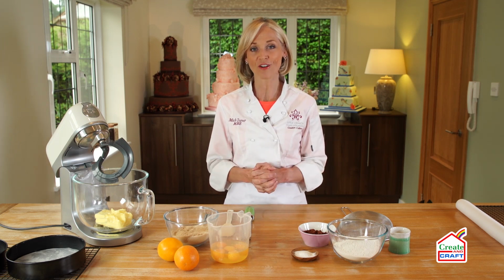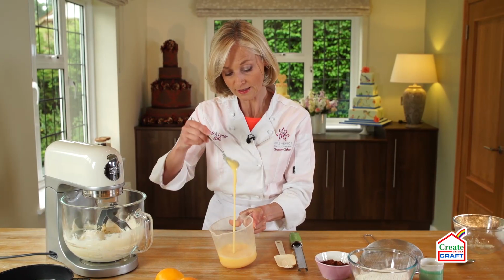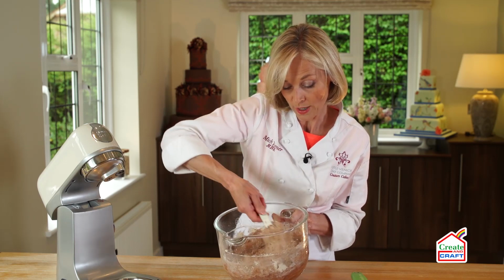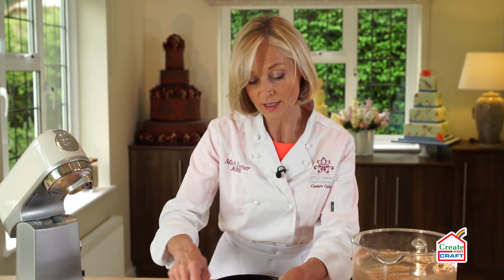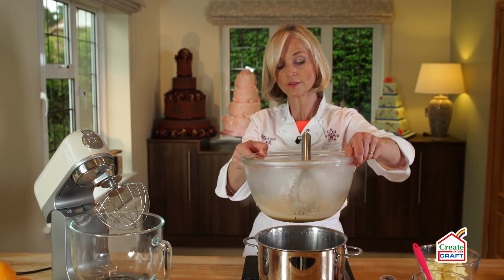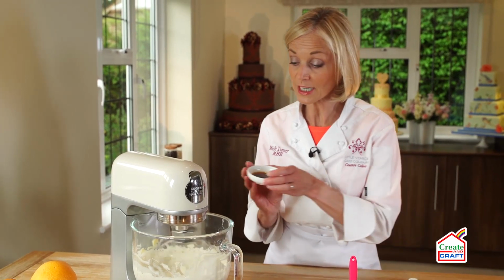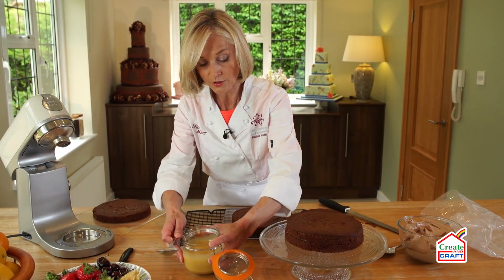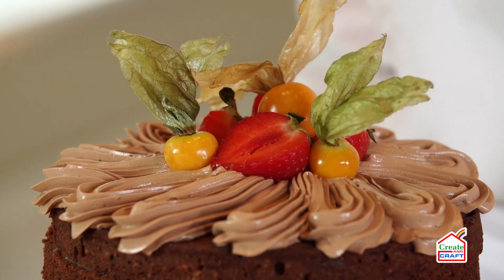Mich Turner MBE Makes a Layered Chocolate Orange Cake | Baking | Create and Craft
Watch this incredible Layered Chocolate Orange Cake created by Mich Turner MBE herself. This classic combination bake is taken from her hugely popular ‘Have Your Cake and Eat It’ recipe book, and is a great bake for special occasions throughout the year.